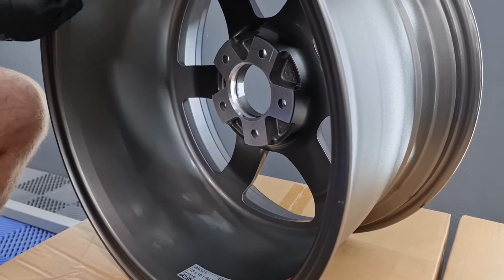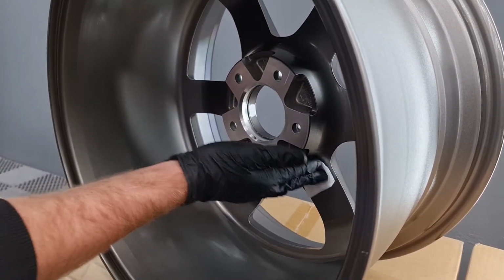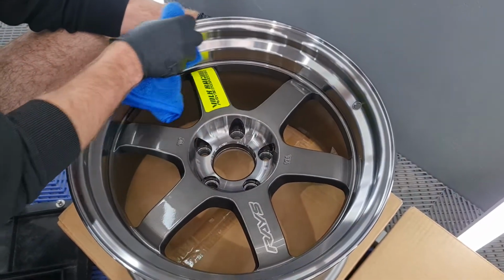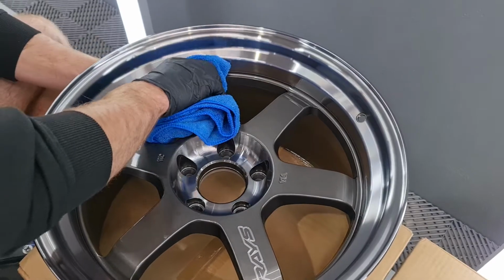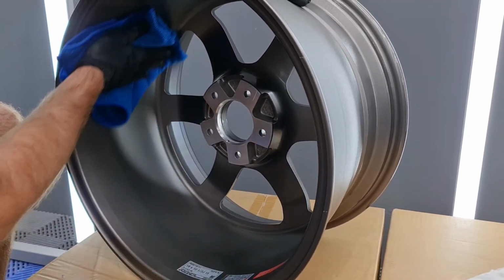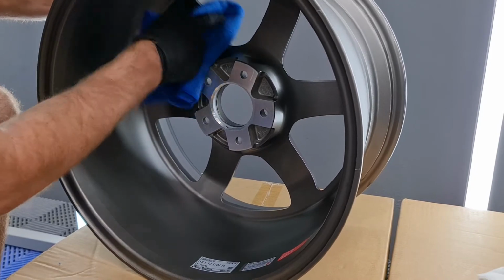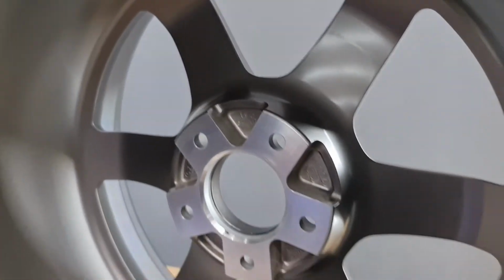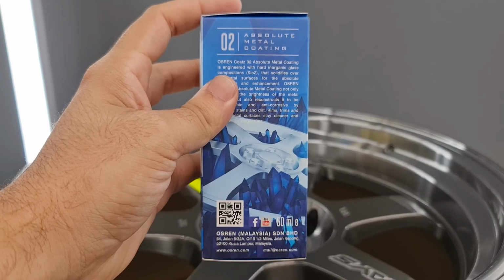Osren 02 metal coating application for wheels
Today we demonstrate how to apply Osren 02 metal coating on a multi surface wheel and the benefits in coating wheels with Osren coatz 02.

OSREN Coatz 02 Absolute Metal Coating is engineered with hard inorganic glass compositions, (Sio2), that solidifies over all metal surfaces for the absolute protection and enhancement.

OSREN Coatz 02 Absolute Metal Coating not only enhances the brightness of the metal surface but also reconstructs it to be hydrophobic and anti-corrosion by repelling stains and dirt. Rims, trims and other metal surfaces stay cleaner and brighter for an extremely long time.

•Bright Metallic Enhancement
•Intense Hydrophobicity
•Anti Corrosion
•9h Pencil Hardness